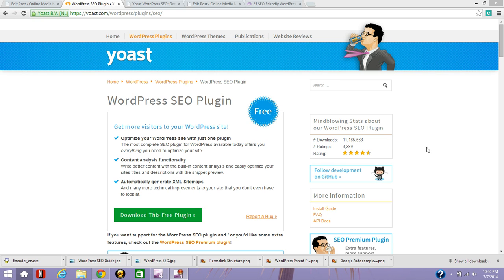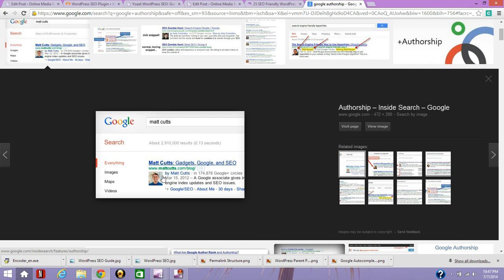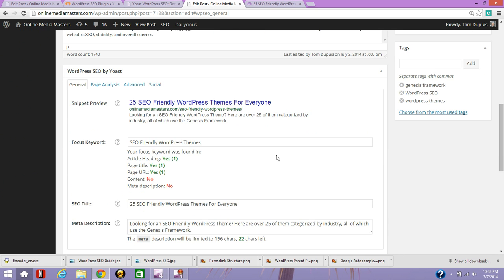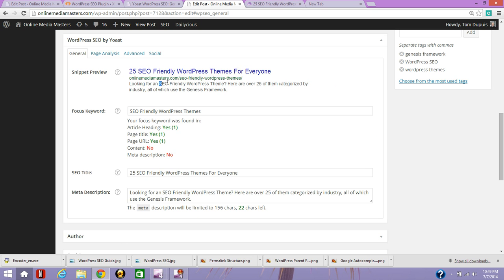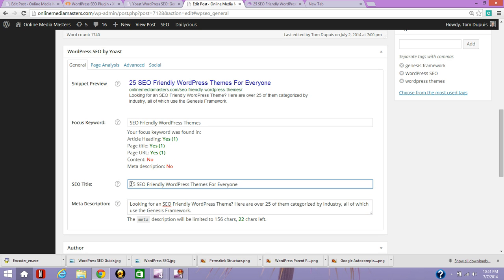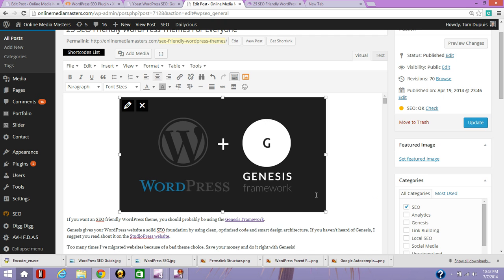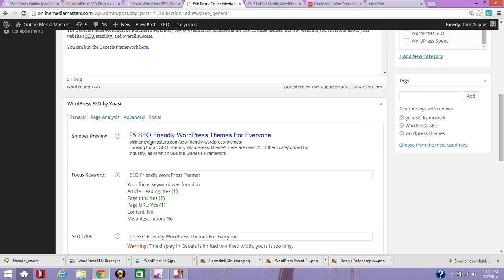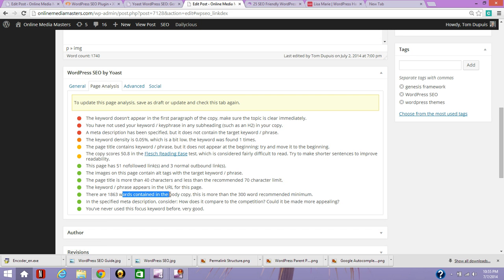How to Use the Yoast WordPress SEO Plugin (Tutorial)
The Yoast WordPress SEO Plugin can be broken down into 3 steps:

1. Configure the settings
Once installed you'll see the different SEO tabs on the left of your dashboard. Go through the different tabs and fill out your website info, social media profiles, configure Webmaster Tools, etc. Use my tutorial to configure the Yoast settings which also includes a downloadable zip file of the settings I use, which you can upload to your own WordPress site...

2. Research 1 focus keyword per page/post
I like to use Google Autocomplete for this. Go to google.com and start typing in a phrase, then look at their keyword suggestions. You can also use the fill-in-the-blank method using this format: Chicago ________ Photographer (you will see suggestions for chicago wedding photographer, newborn, family, children's, etc). This is a good way to get keywords for your pages. Posts are more tutorial related, but you can use similar strategies. Always try to select long-tail (very specific) keywords since they're less competitive and have higher conversion rates. Full tutorial:

3. Optimize content for that keyword by achieving green lights in the page analysis tab
Go to the page/post you want to optimize for that keyword. Set it as your focus keyword, then  craft your page title, SEO title, and meta description to include your keyword. Also make sure it's in the permalink and a couple times in the content body. Then use the page analysis tab (basically just tells you to include the keyword in the image alt tag, so name the image file as the keyword before you upload it, and use a couple internal links on the page to link to relevant pages/posts). Other than that, "content optimization" really just means Googling your keyword and writing content that is better than whoever's in the top results. Obviously you want to have your sitewide optimizations down too (site speed, mobile responsiveness, etc). Full tutorial:

I basically show you how to do everything in this video but if you want to hire me I do offer SEO services for WordPress:

Cheers,
Tom